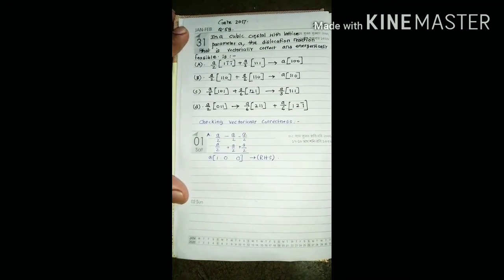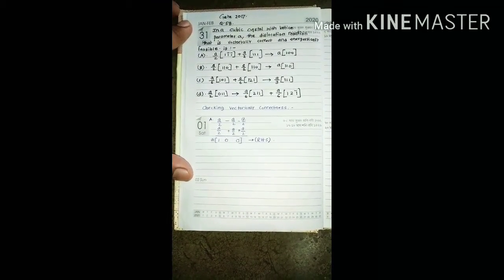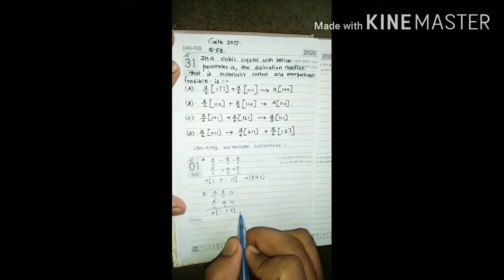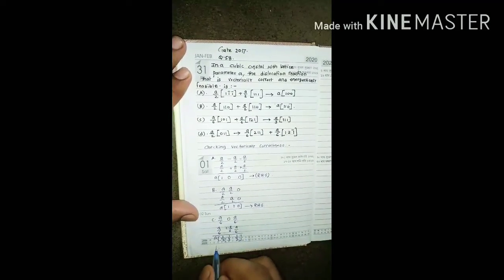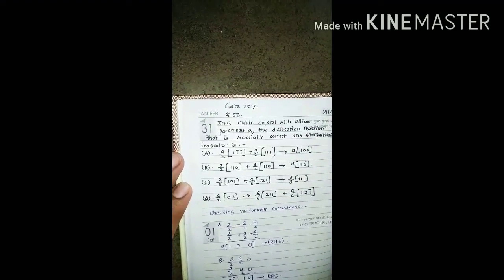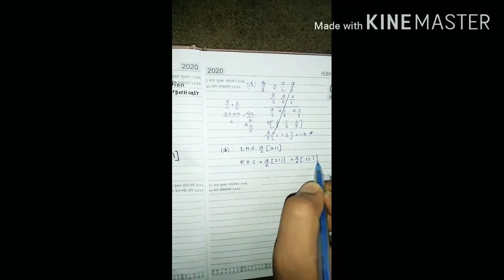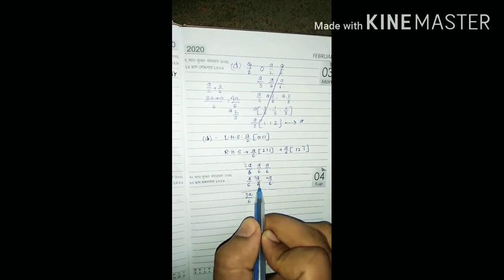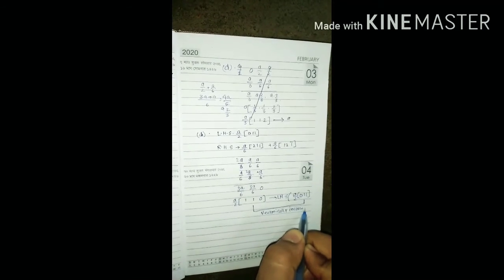Vectorial correctness of addition and dissociation of dislocations.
How to decide a dislocation dissociation or addition reaction is vectorially correct